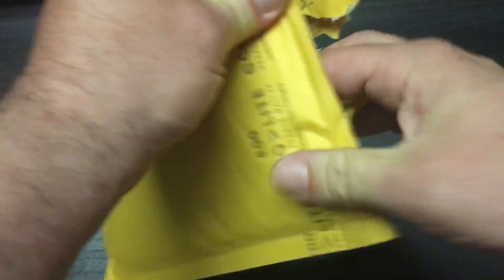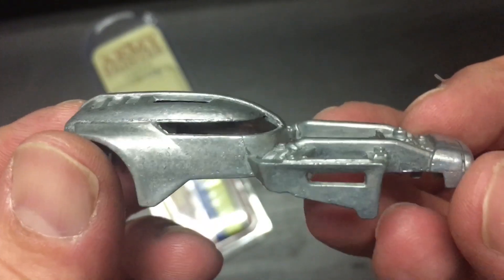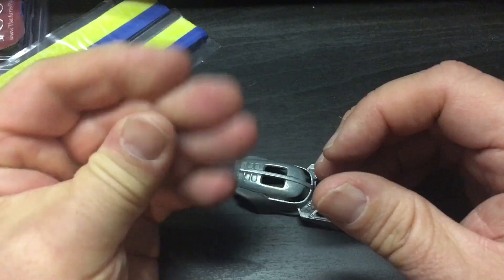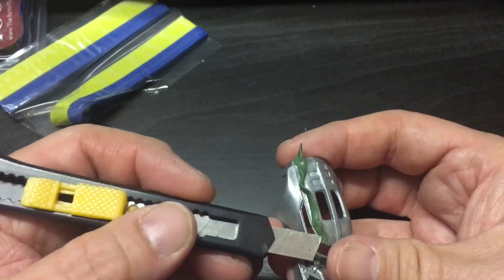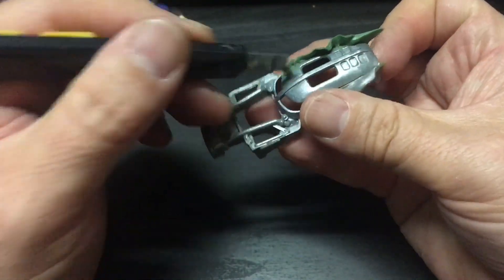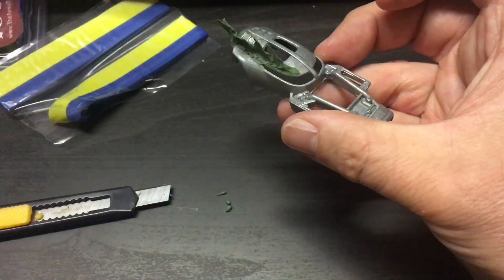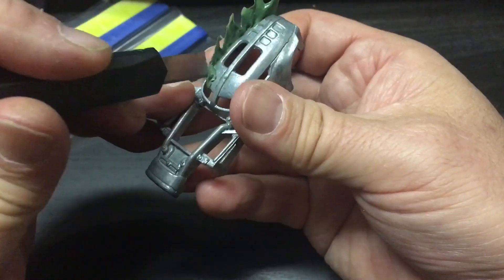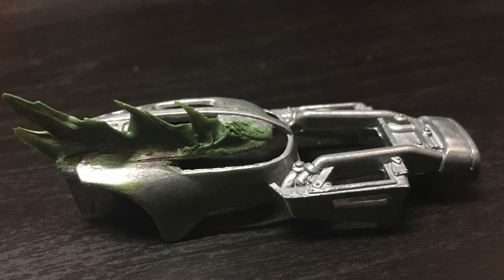How to sculpt flames on Gasland cars and make them look amazing!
Sculpting flames on a car is a great way to set your project apart. I haven't sculpted in a few years so this is both an education for myself and everyone that views the video! It will look better once the whole car is complete!